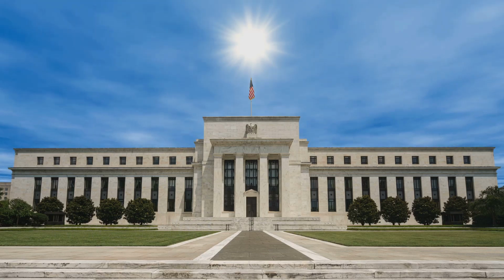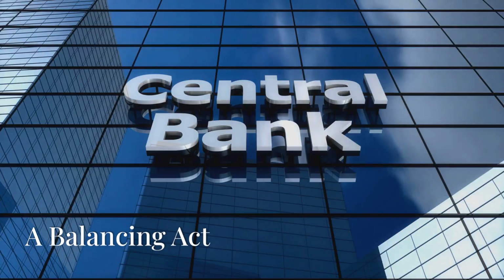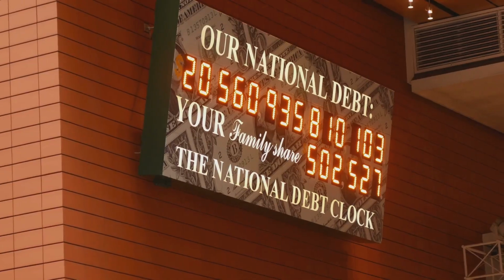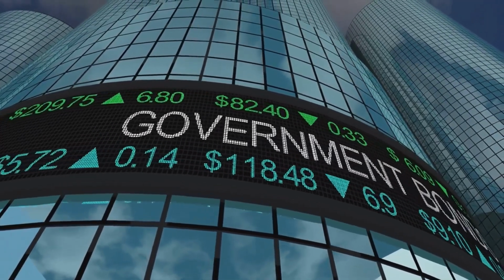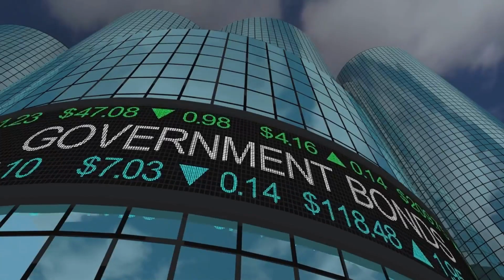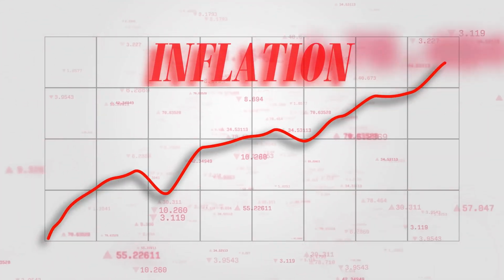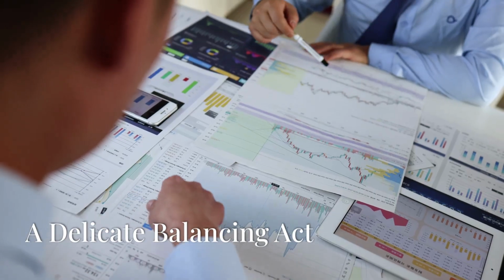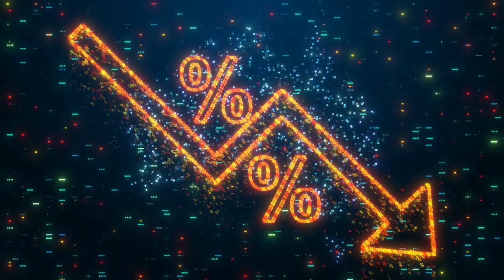Understanding Interest Rates